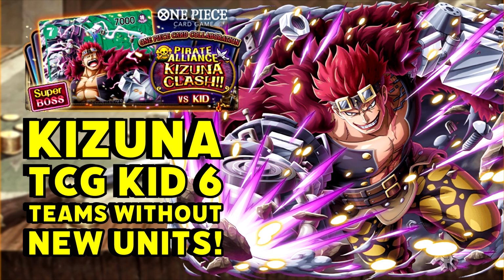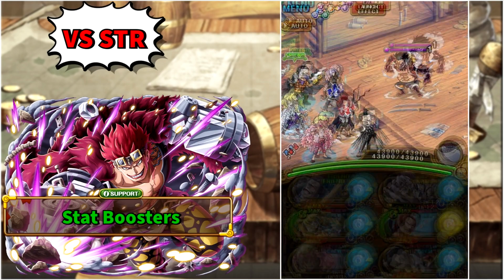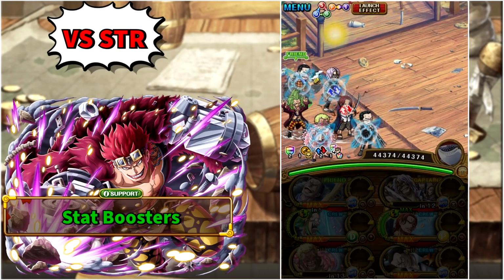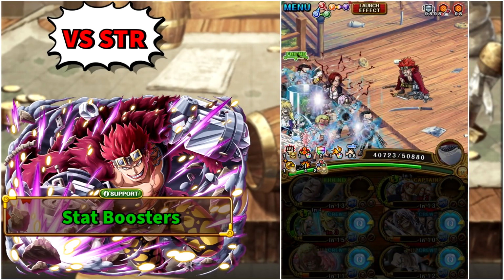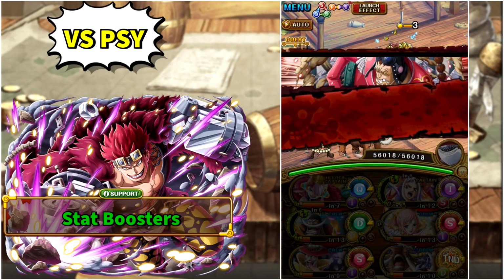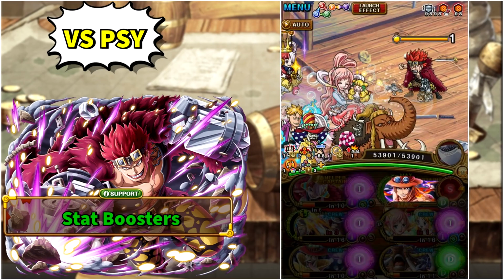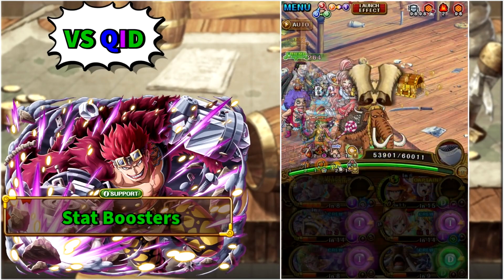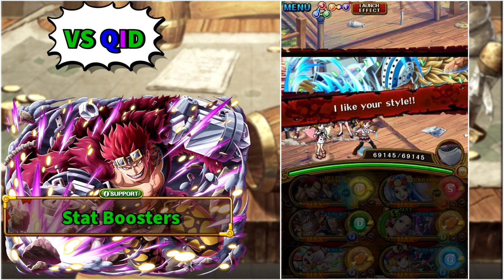OPTC Kizuna Kid - 6 Teams WITHOUT NEW UNITS! [One Piece Treasure Cruise]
My Teams, Strategy and Playthrough for Kizuna VS TCG Kid!

0:00 Introduction
0:21 General Team Info
0:44 6+ Shanks Crew & KRR Card Crocodile VS STR
3:04 6+ Sugar & 6+ Bartolomeo/Hakuba VS STR
5:20 Alber & KRR Card Kaido VS PSY
7:44 Ace/Yamato & 6* V1 Uta VS PSY
10:06 Super Sugo Fest Law & KRR Card Crocodile VS QCK/INT/DEX
12:43 Summer Vivi & Anniversary Shanks VS QCK/INT/DEX